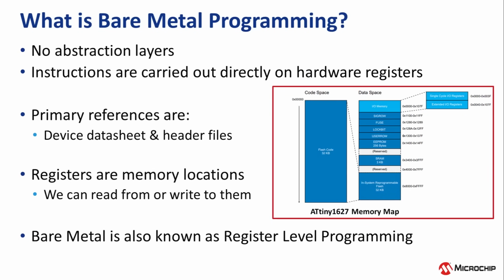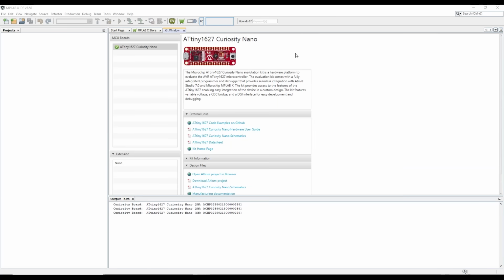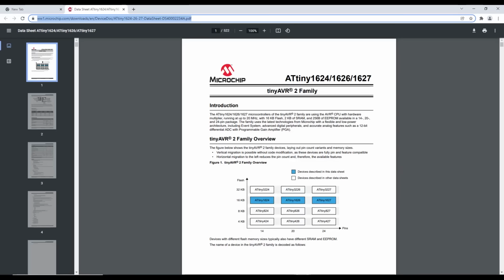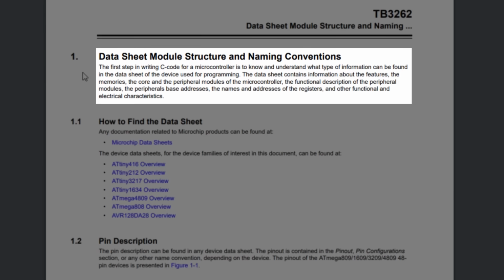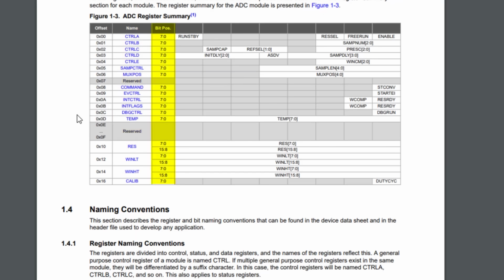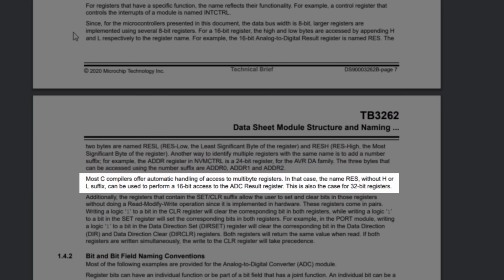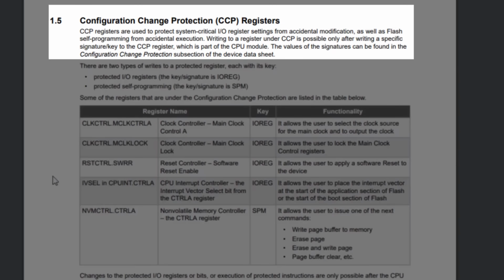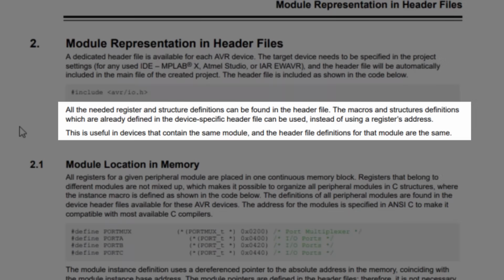Introduction to Bare Metal Programming with Microchip Episode 1: How to Get Started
This is the first episode in a new series on bare metal programming with the AVR®Tiny2 (ATtiny1627 family of MCUs). This first video covers what bare metal programing is, and how to... - Add Device Family Packs to MPLAB® X IDE - Find the datasheet using MPLAB X IDE - Use tech briefs and macros for human readable bare metal code.